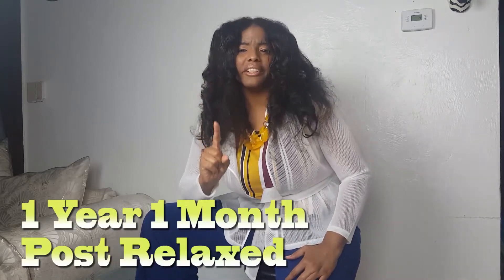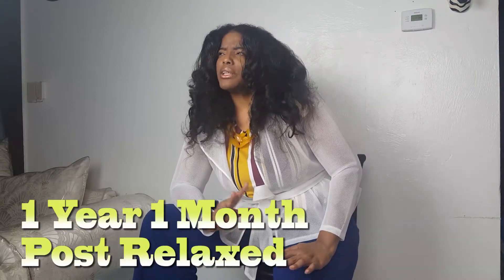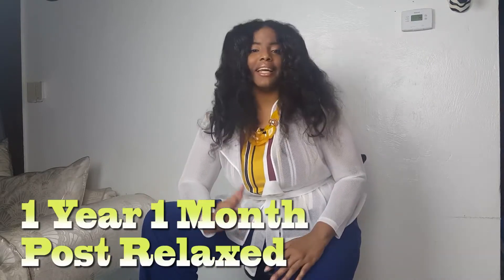Shima's Post Relaxed Update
Shima's SECRET to going One year and one month WITHOUT the Creamy Crack!!! To order Shima's AMAZING hair growth products